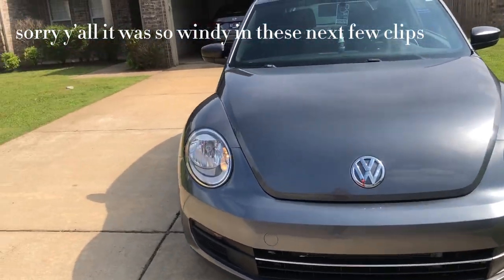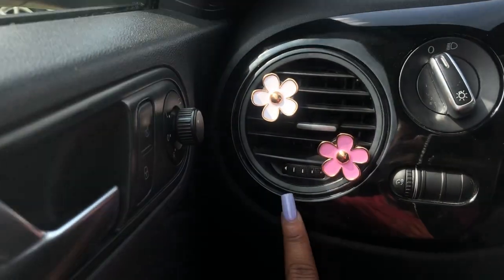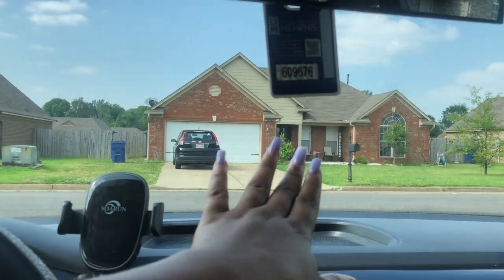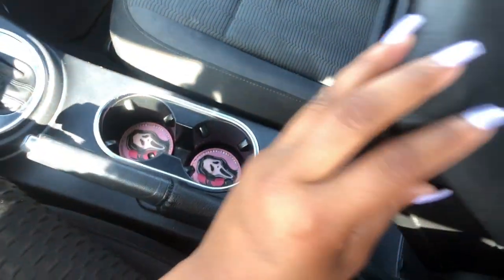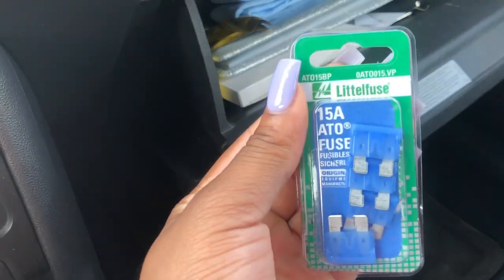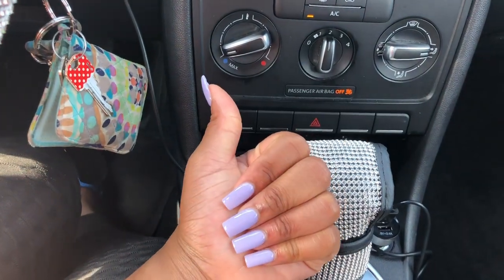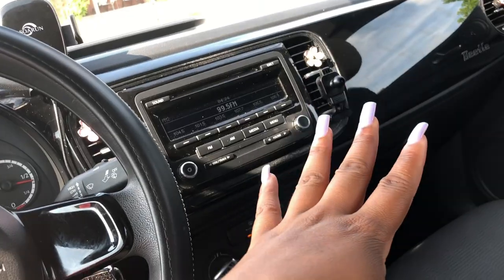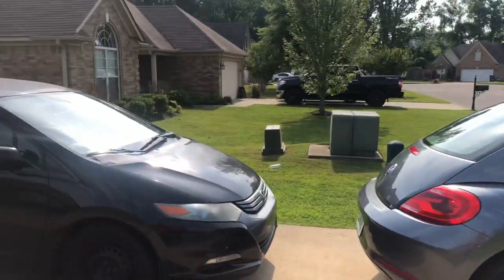I GOT A NEW CAR!? 2014 VOLKSWAGEN BEETLE 1.8T TOUR!||Kyah Eliz’